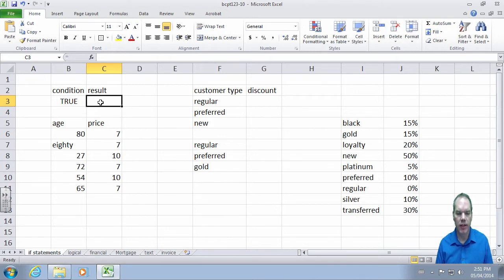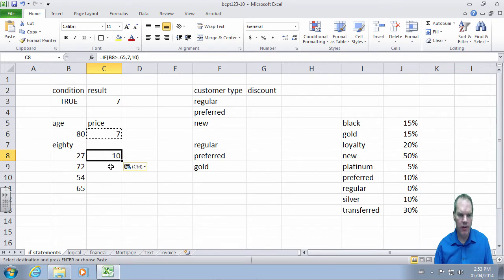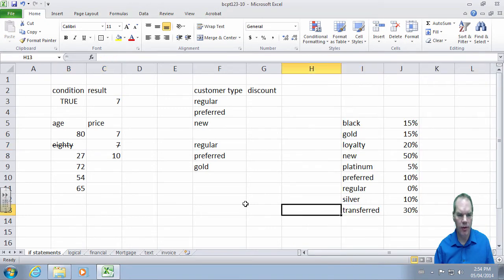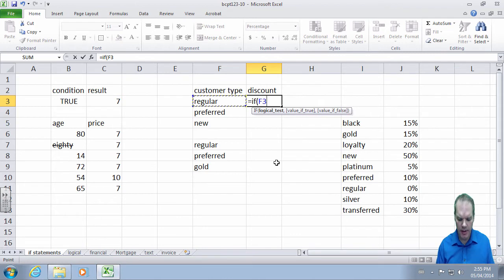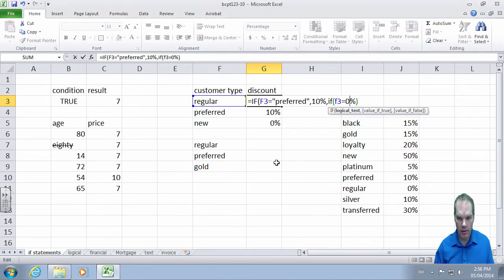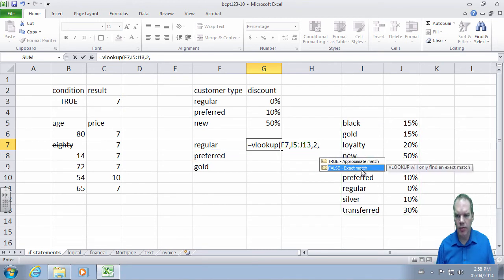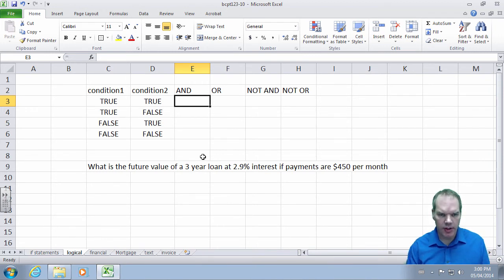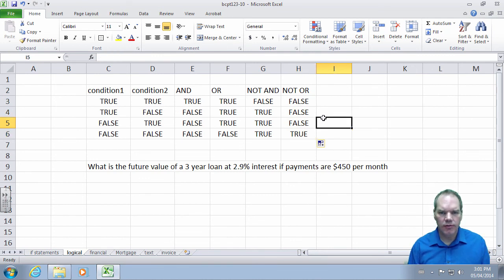Excel IF2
Excel If Functions